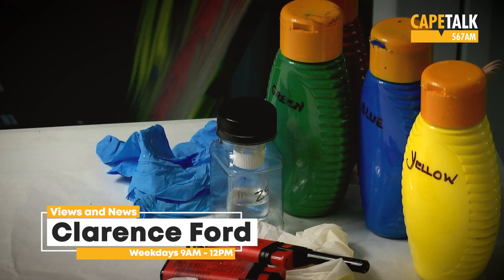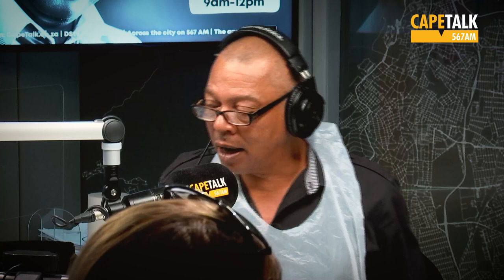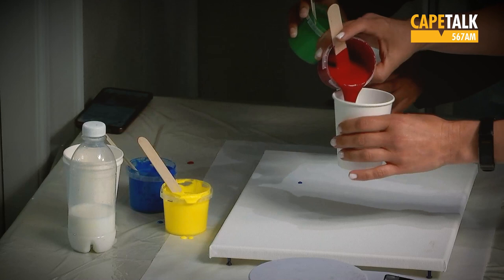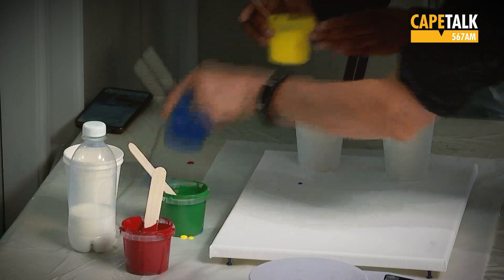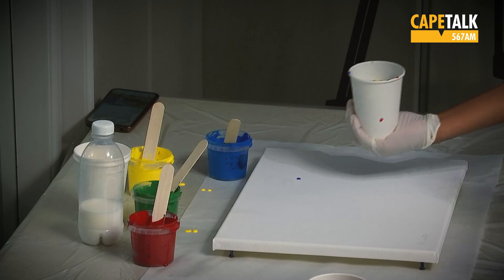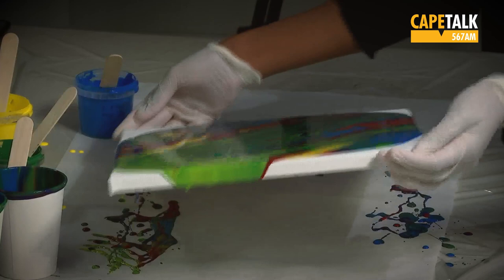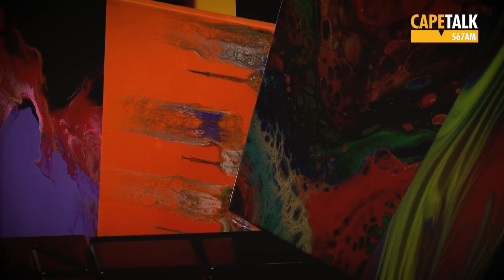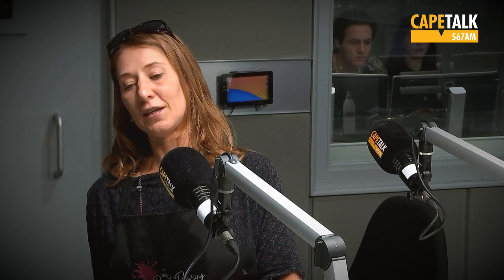Masterclass: Paint Pouring with Clarence Ford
Acrylic Paint Pouring is known for its incredible mesmerizing process and stunning results.

Clarence Ford gets creative with Madelaine Celliers from the Paint Pouring People.